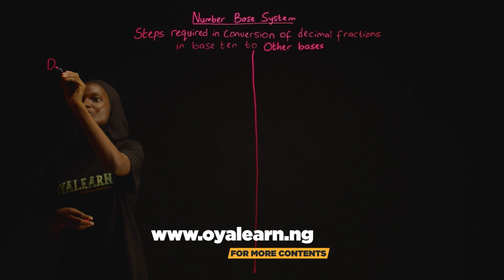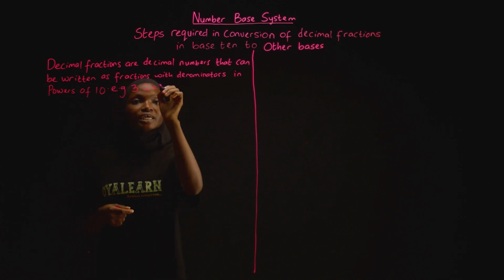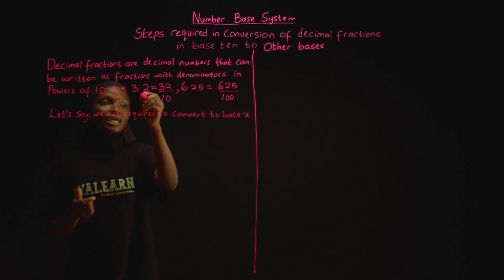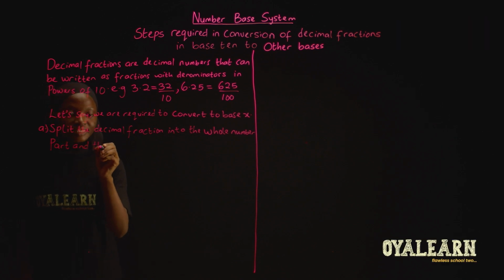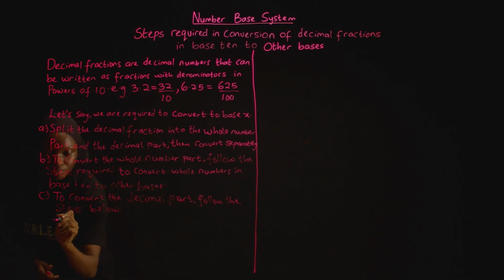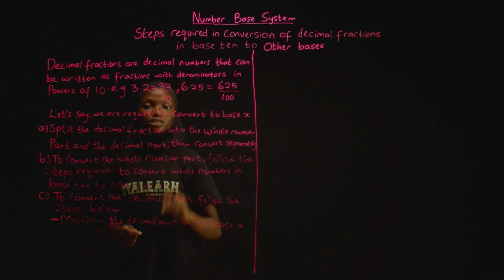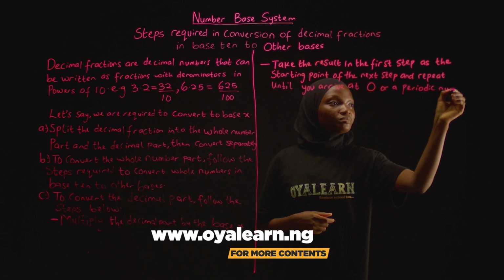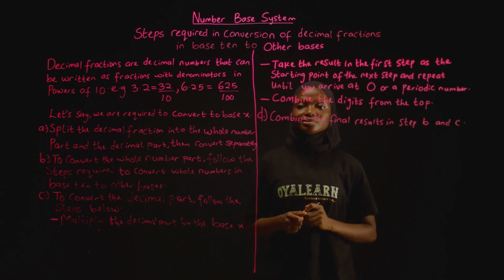SS1 | Number Base System | Steps required in conversion of decimal fractions in base 2 to other base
In this video, we‘ll learn about modular arithmetic. Focusing on the Steps required in the conversion of decimal fractions in base ten to other bases.

What You'll Learn:
How to convert decimal fractions in base 10 to base 2.
Step-by-step solution toconversion of decimal fractions in base ten to other bases.